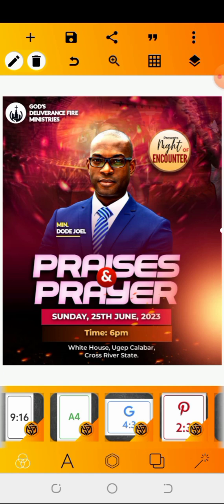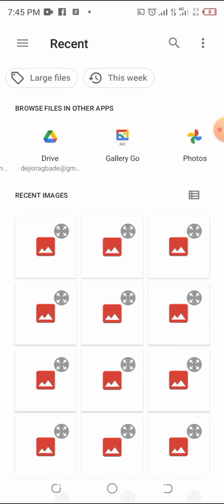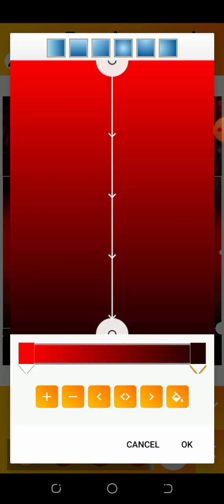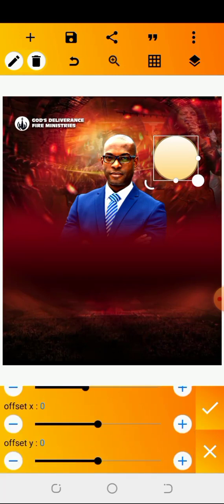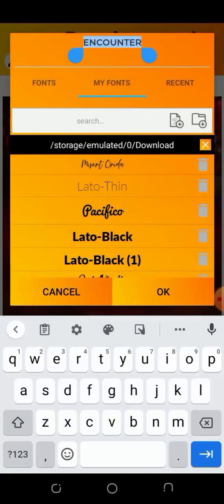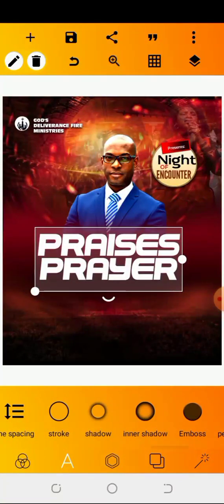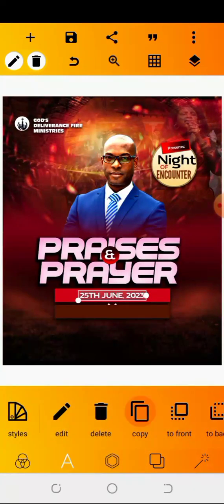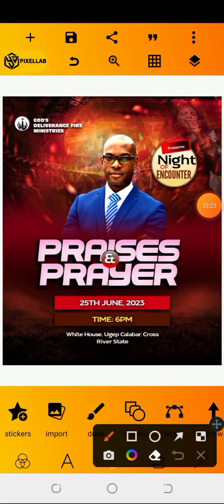Church Flyer design done with Smartphone (Pixellab)